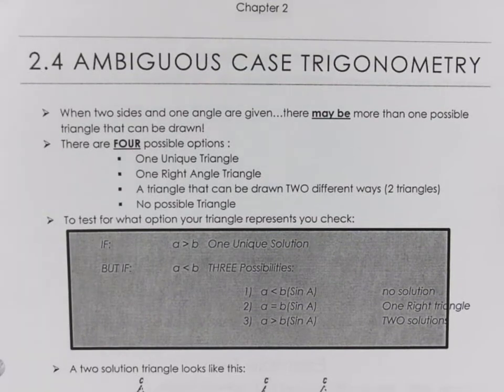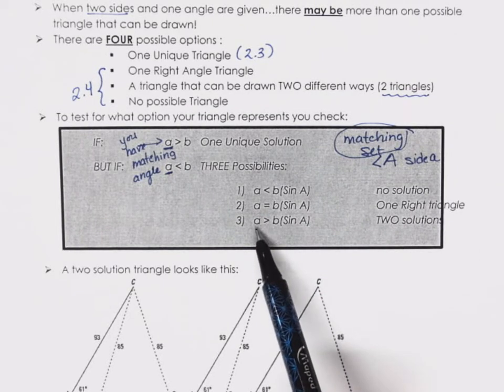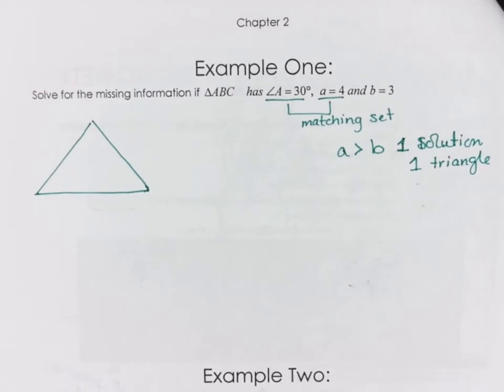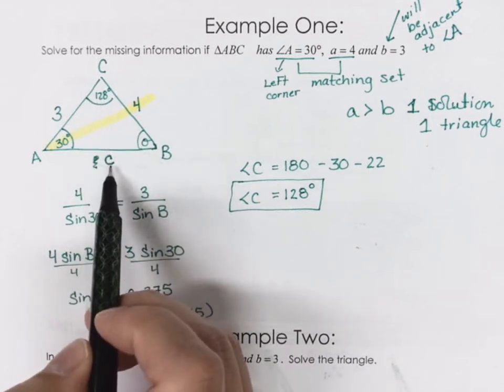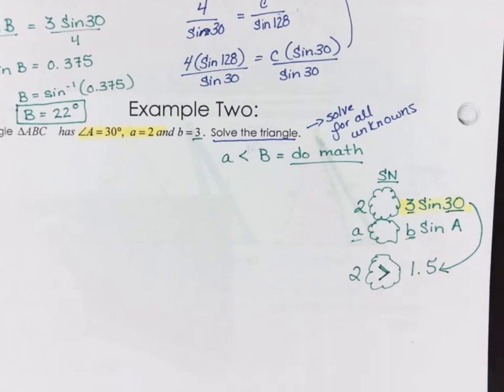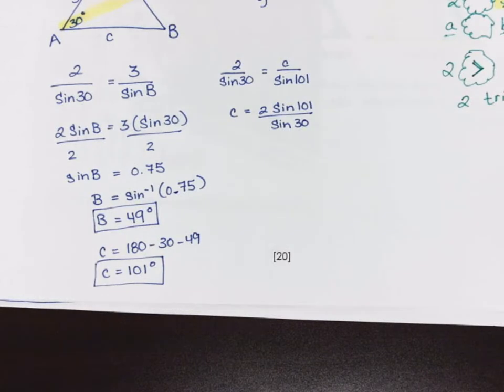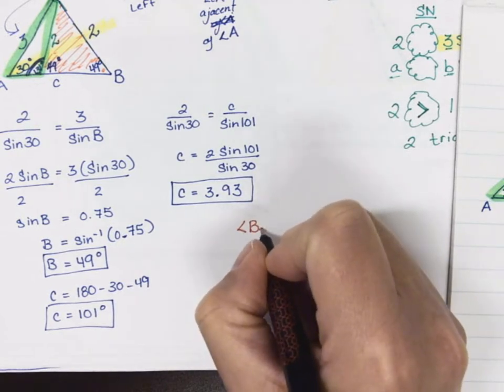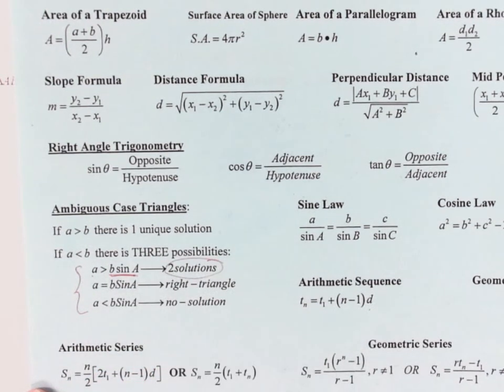2.4 Ambiguous Cases